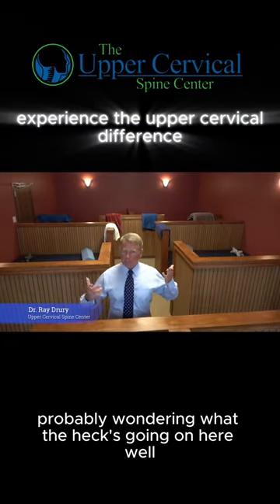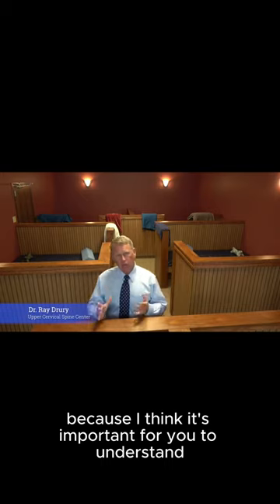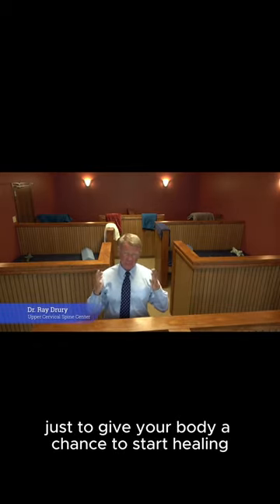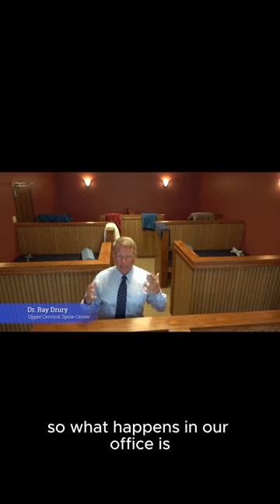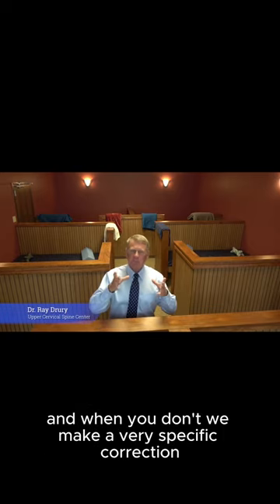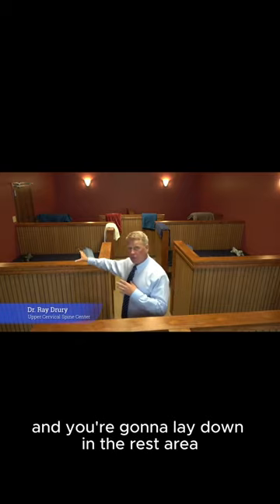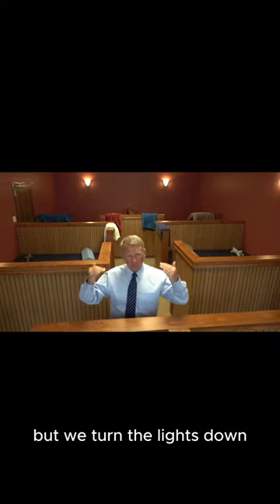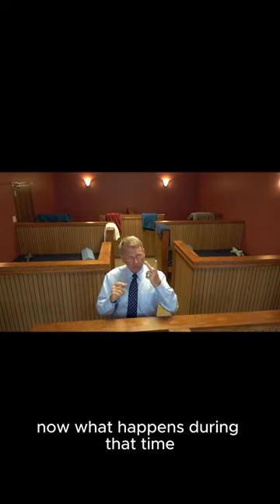Learn why we have you rest after an adjustment!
Let's learn about why we need to rest after an adjustment!

As a second-generation upper cervical doctor, Dr. Ray Drury feels privileged to have an opportunity to serve his fellow North Carolinians. A native of Kentucky, Dr. Drury chose the Charlotte area as the perfect location to open a family practice and is proud to call Mecklenburg County home. He is one of a small but distinguished group of doctors who practice upper cervical care as their chosen area of expertise. Dr. Drury has been in private practice for over 22 years and has received numerous awards and recognition for his continued devotion to the upper cervical profession. Having developed a reputation as one of the most experienced upper cervical doctors in the world, Dr. Drury specializes in helping people who have been told there is no hope.  His ability to help the worst of the worst cases has attracted patients to his Charlotte office from all over the world.  His book, The Best-Kept Secret in Health Care, an Amazon Best-Seller in four categories, has been teaching people all over the world how to get their health and life back through upper cervical chiropractic.